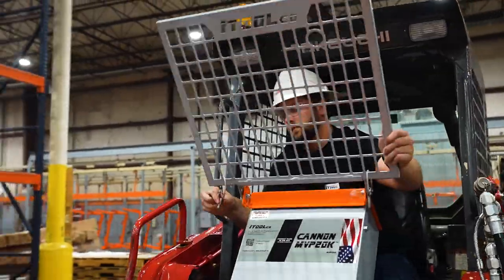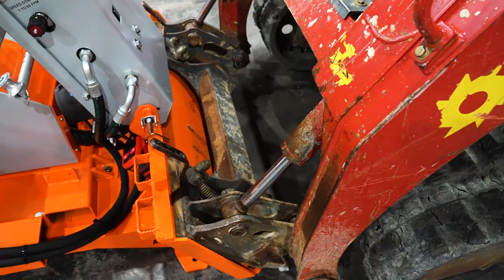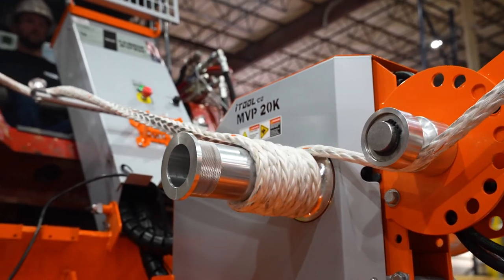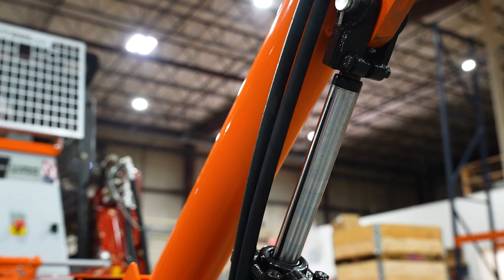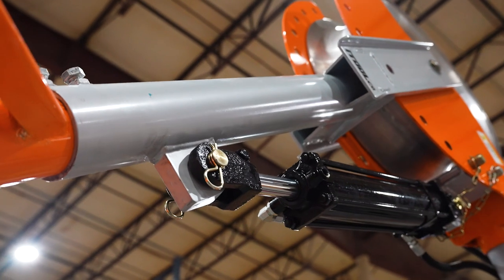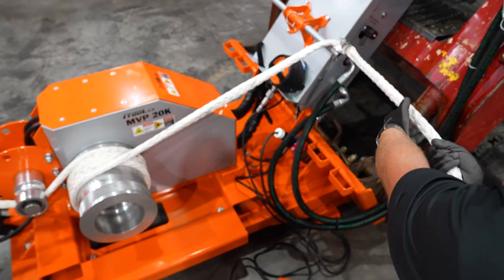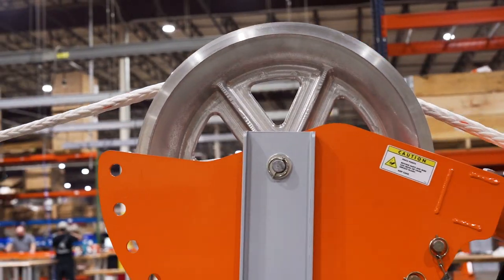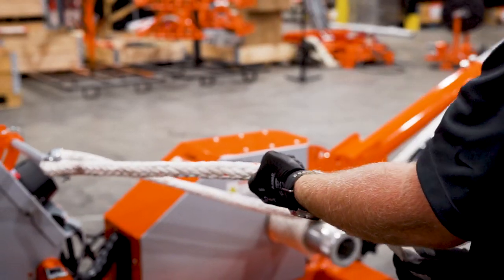Cannon MVP20K (20,000 lb. Puller) Product Video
Designed to handle your toughest pulls, iTOOLco's Hydraulic MVP20K
 is sure to meet any challenge. The fully self-contained unit attaches to
any skid steer, providing long awaited job site mobility.

iTOOLco's industry leading dual capstan design and overall job site
versatility afford operators many different setup configurations.
Hydraulic booms ensure an easy set up and placement, increasing
pulling efficiency. The MVP20K features an adjustable output torque
limit dial, allowing the user to set load limits prior to the pull.
Ensuring the puller never exceeds the preset limit. With staggering
pulling speeds reaching up to 65' per minute under load,
the MVP20K is the most advanced pulling system on the market
today. An easy to read force gauge and optional running line
tensioner make quick work of monitoring and recording
pulling tensions.